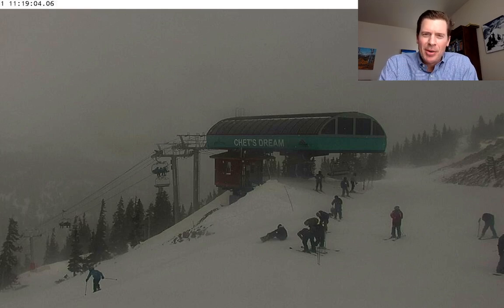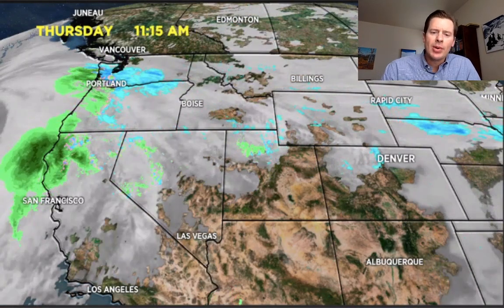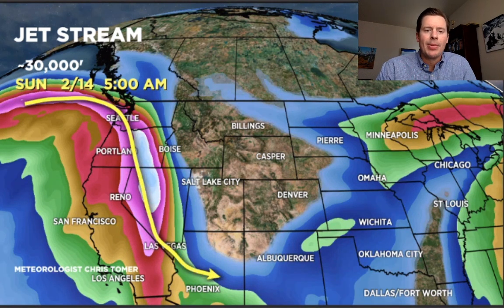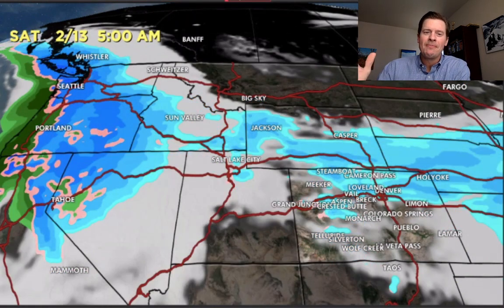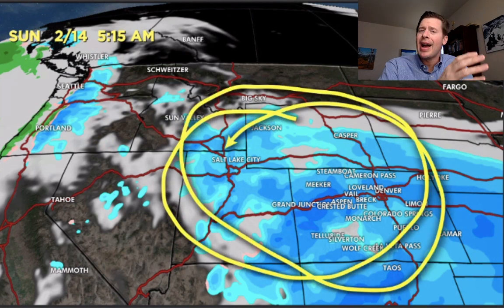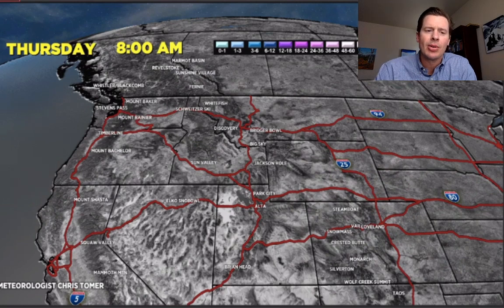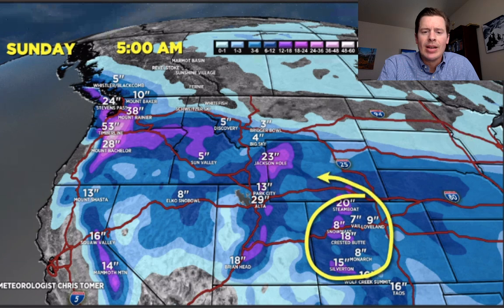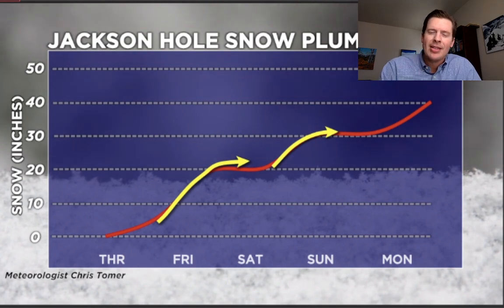Mountain Weather update 2/11, Meteorologist Chris Tomer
Big snow totals this weekend across the West with two storm systems and an Arctic cold front.  Meteorologist Chris Tomer 2/11/2021.